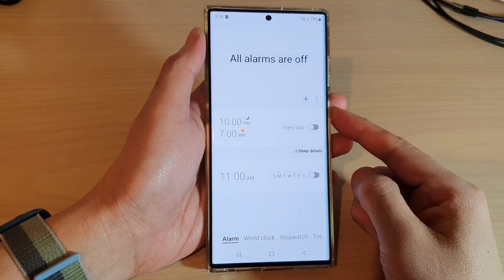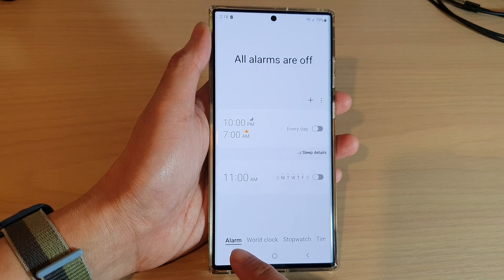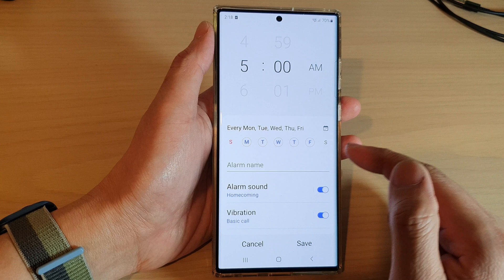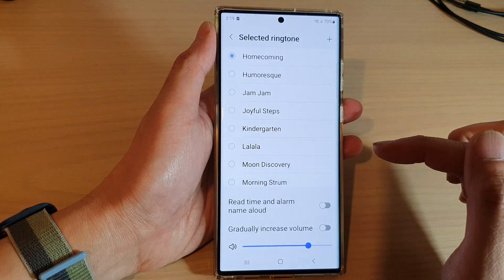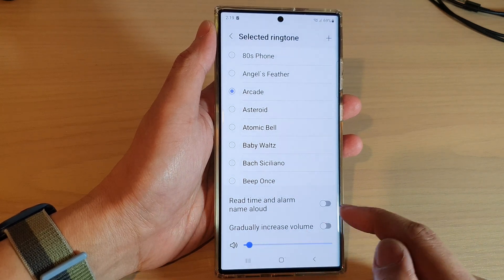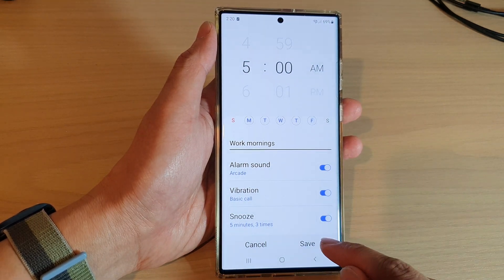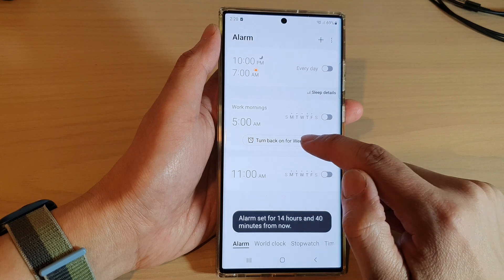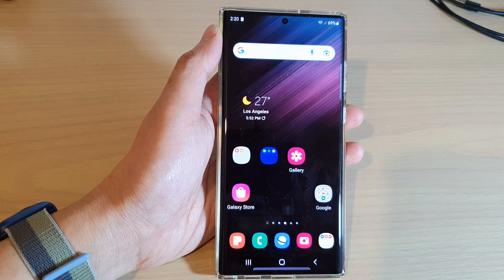Galaxy S22/S22+/Ultra: How to Add an Alarm Clock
Learn how you can add an alarm clock on the Samsung Galaxy S22/S22+/Ultra.

To avoid getting up late and turning up to work late, you could set multiple alarms on your phone to wake you up early in the morning.